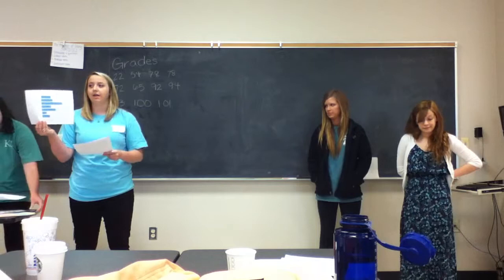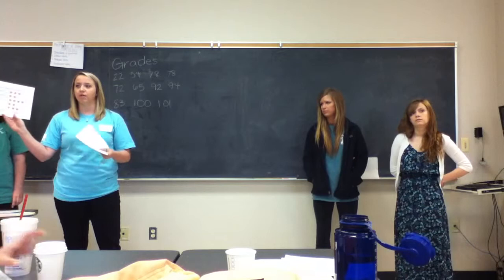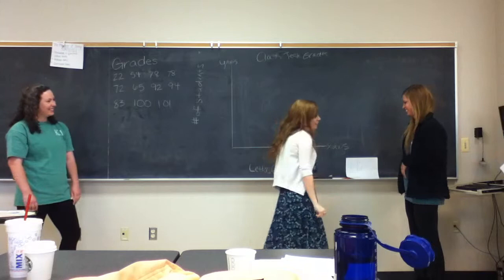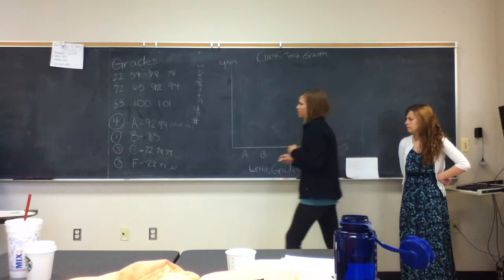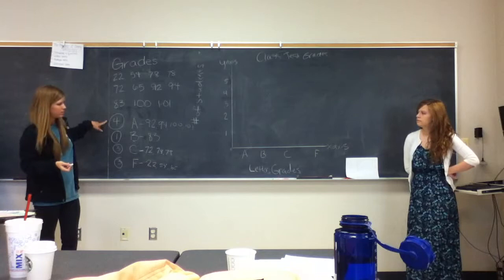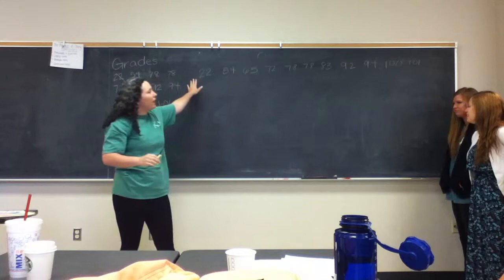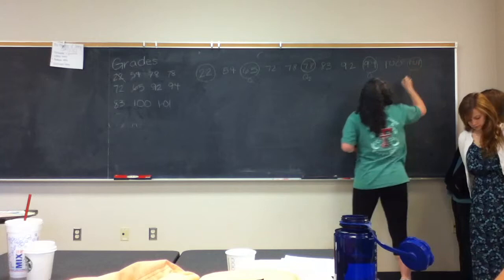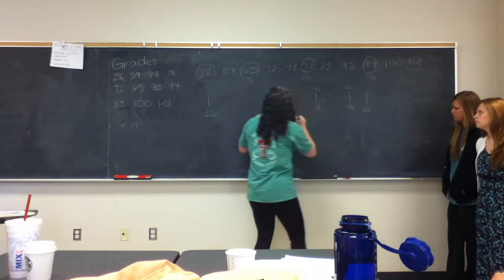Module 6: Data Analysis